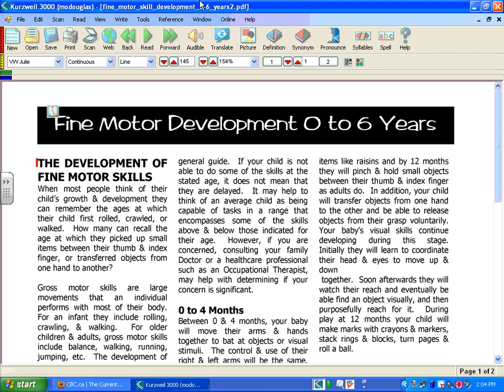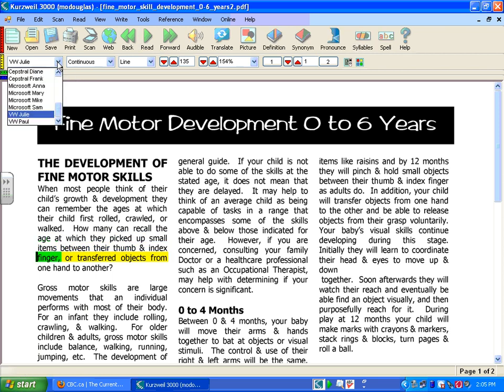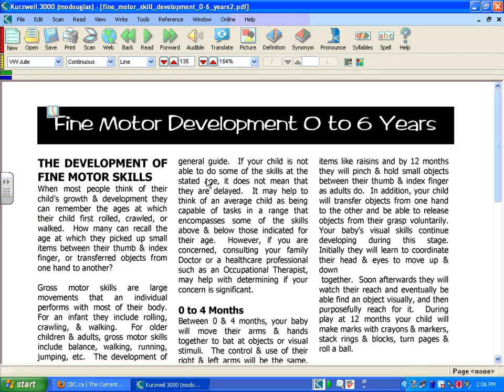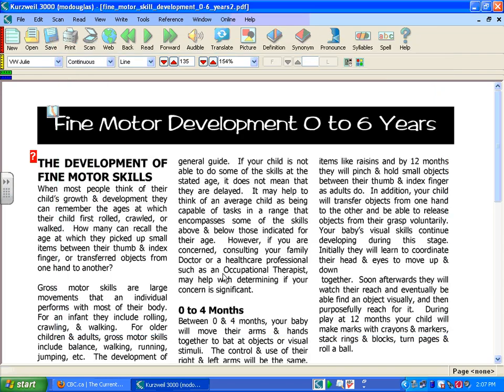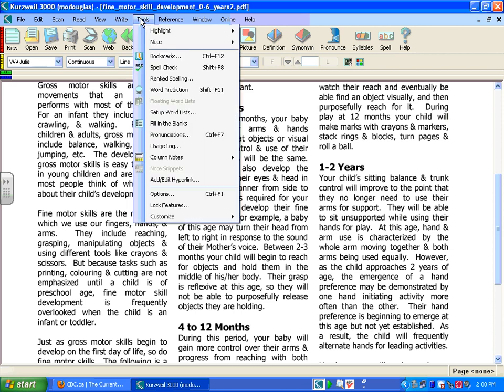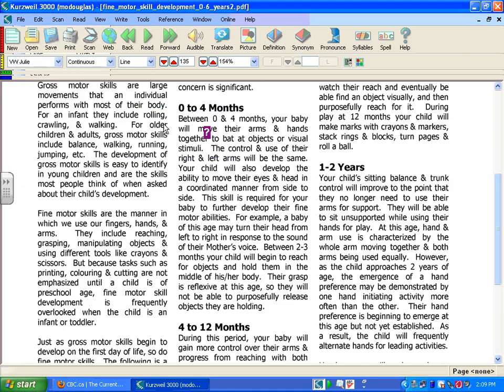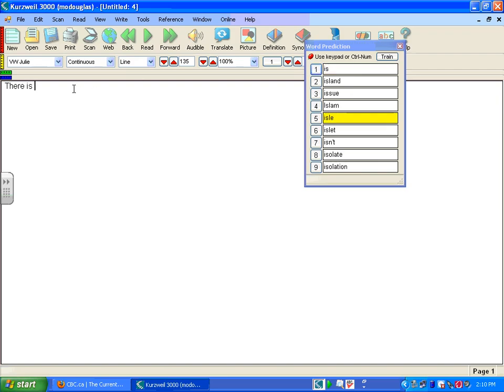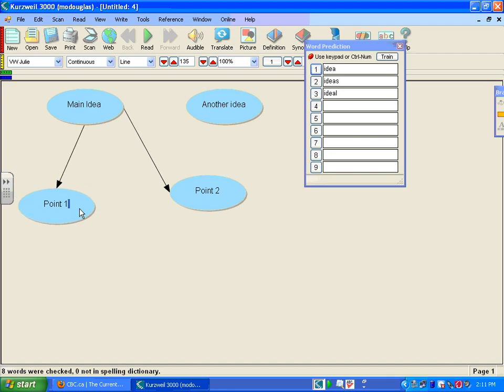How we use Kurzweil 3000 in Adult Education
Some ideas, thoughts and points in using some of the features in an adult education context.